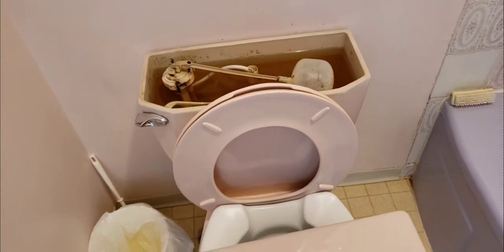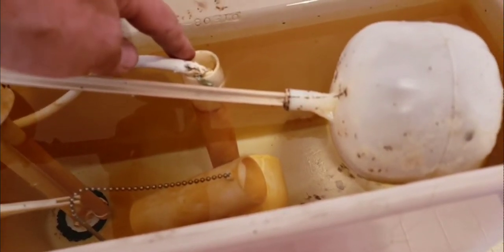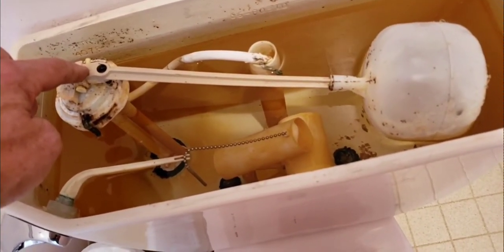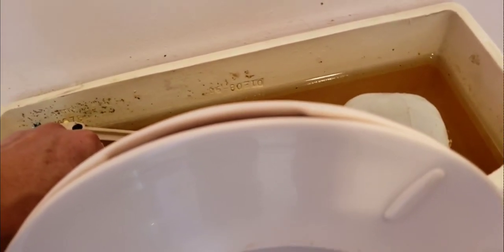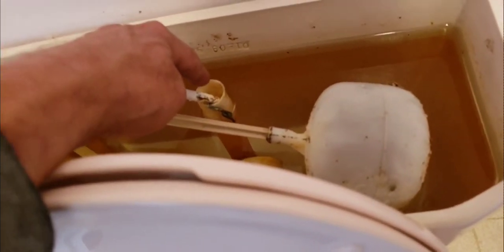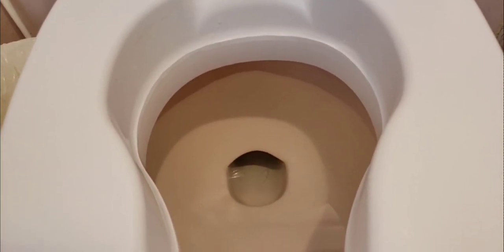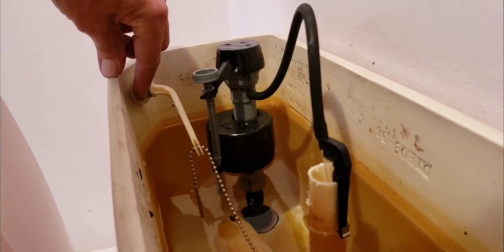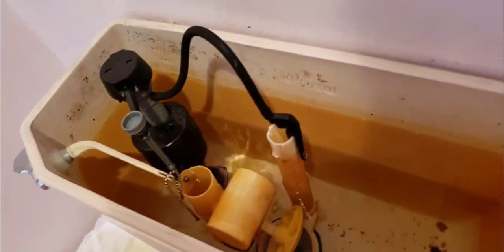Toilet Leaks Out Of Flush Handle (SOLVED)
This old toilet needed a solution to it leaking out of the toilet handle all over the floor. The float, ball cock, or fill valve assembly failure is the cause so it must be replaced, though, preventing the leak from happening again is a simple change.